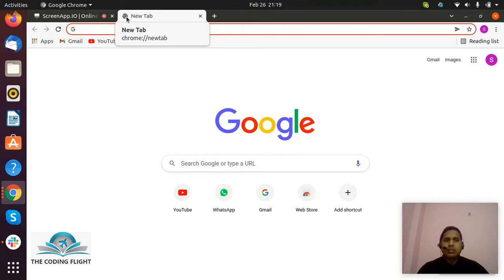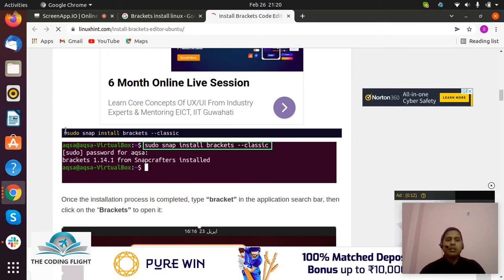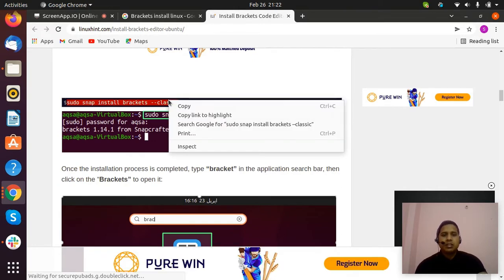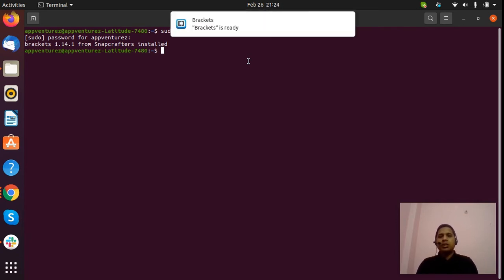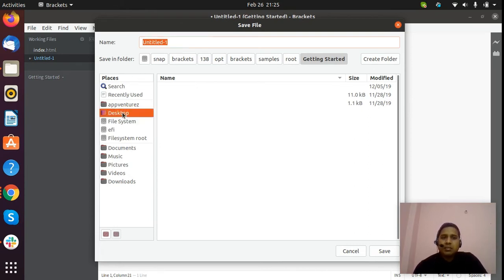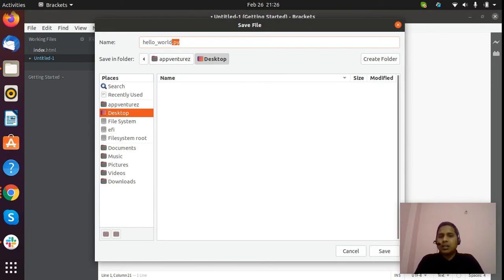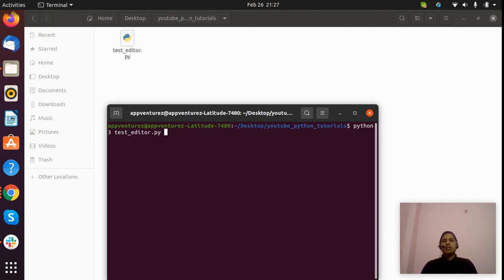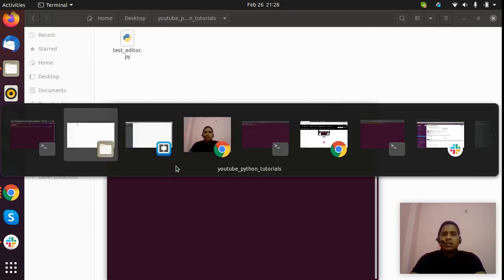Best code editor for Python | Run simple program in Python | Brackets in Linux | The Coding Flight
My name is Saurabh Singh. I work with Appventurez as a Data Scientist. Here you are going to learn below things that I defined. Apart from that, I will help you with the job for freshers. Agenda: Python, Django, Flask, Statistics, Mathematics, Machine Learning, Deep Learning, Interview Preparation, Coding Challenges